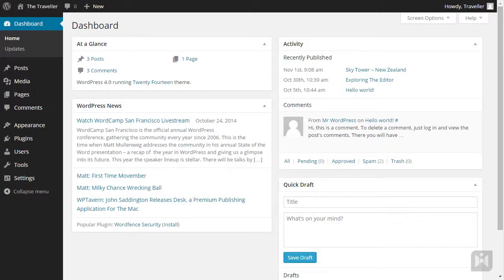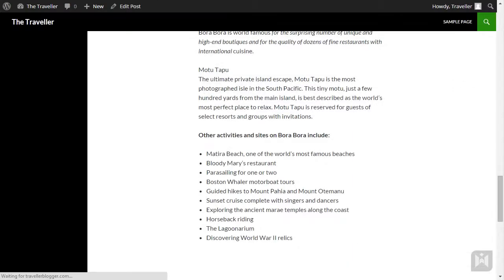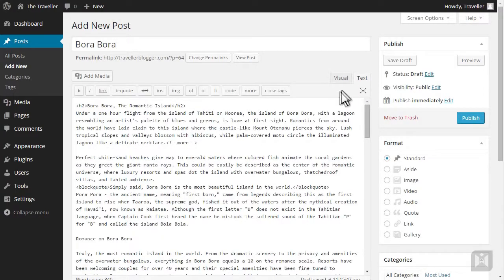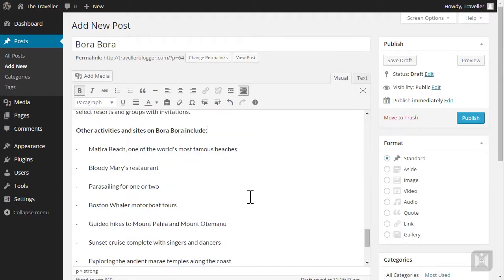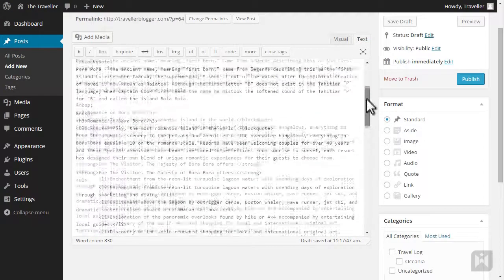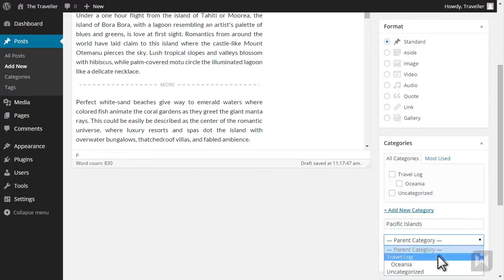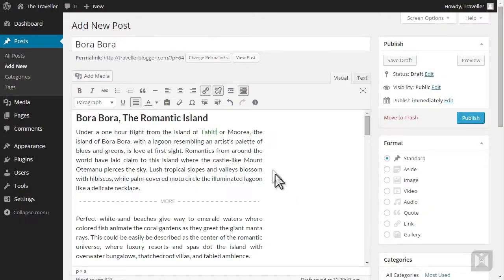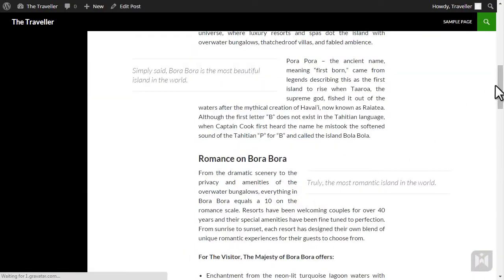Wordpress - Creating a Post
In this video, we're going to create a post in Wordpress, then using all available tools, format the post so that it's visually pleasing.